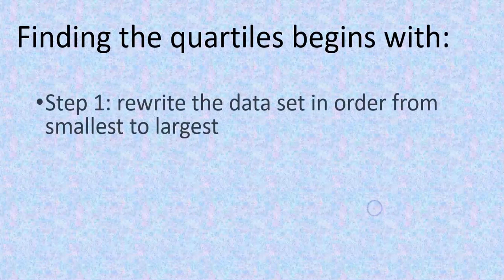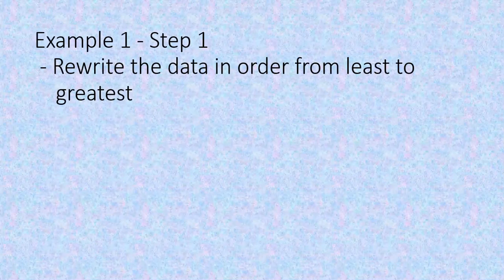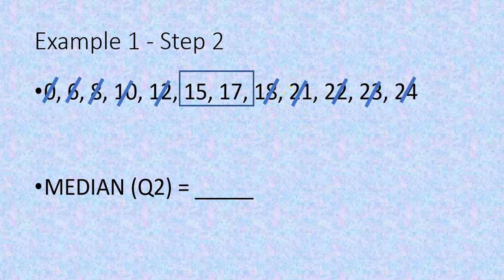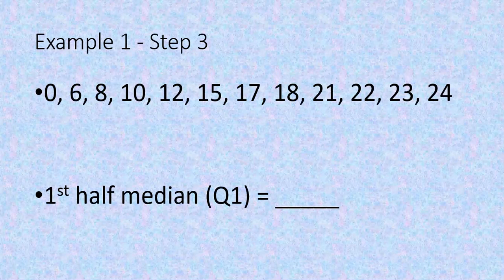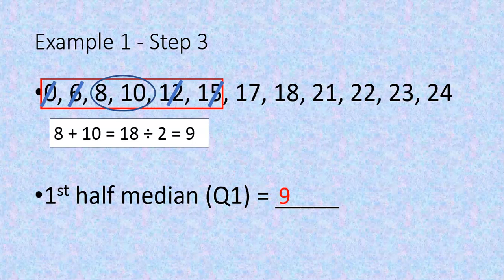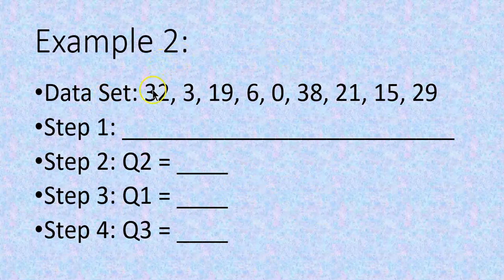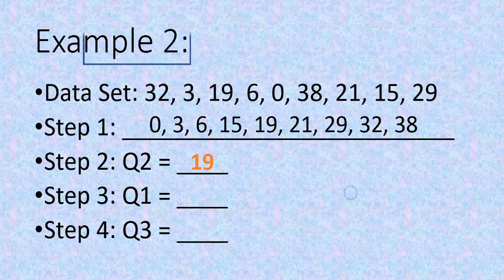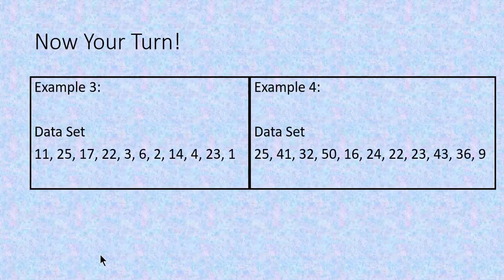pg113 - 7a Finding Quartiles